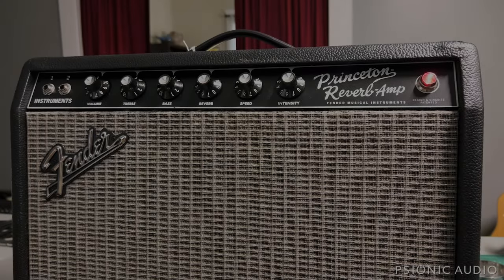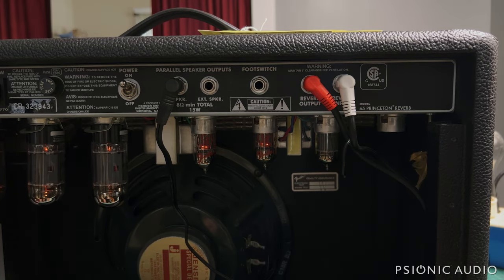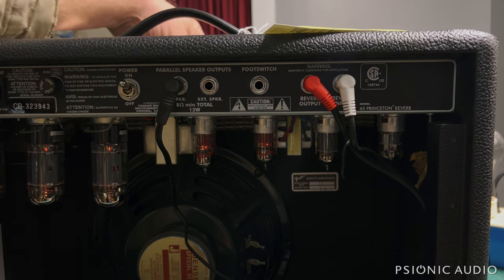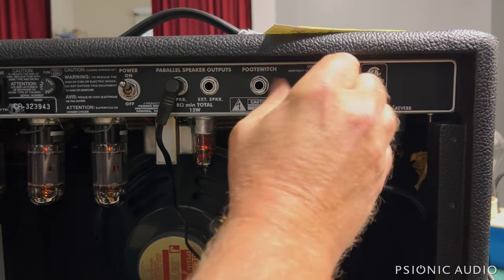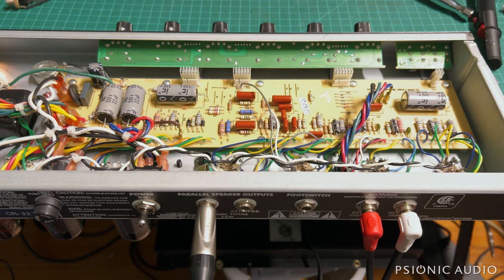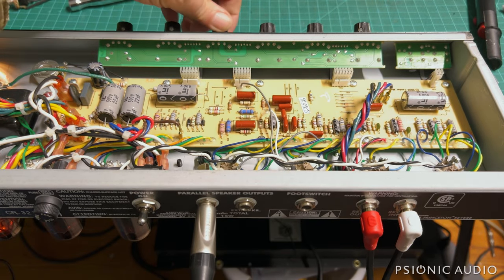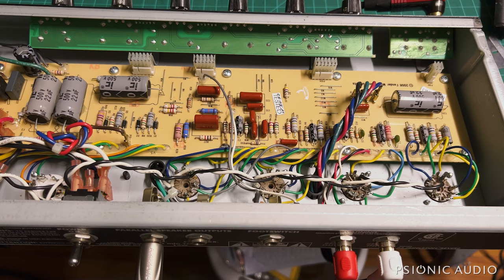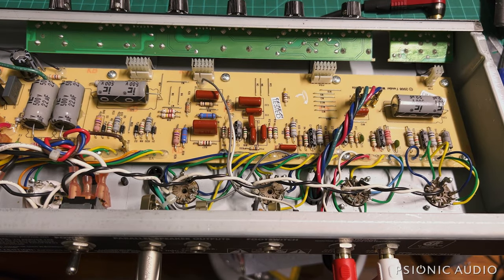Troubleshooting Techniques That Most Amp Owners Can Do Themselves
There's a short missing section around 4:11-4:51. In the missing section I discover the tank is not the stock Belton but an MOD. Sorry about that.